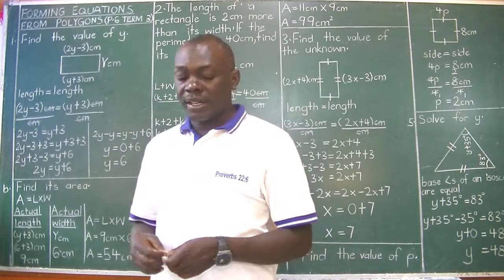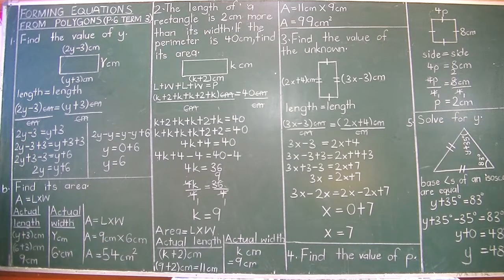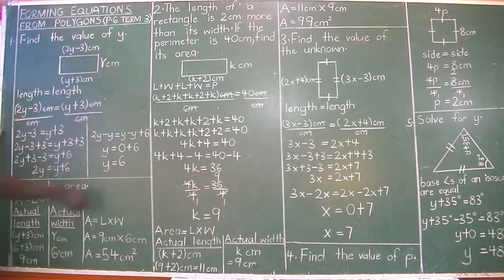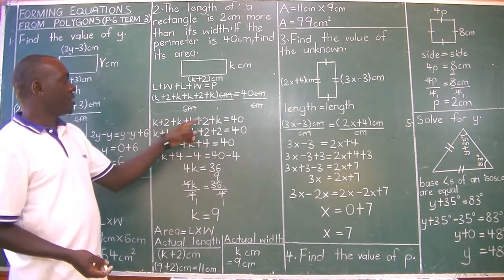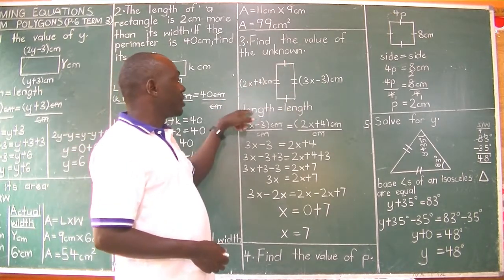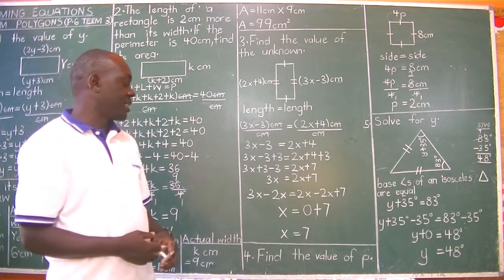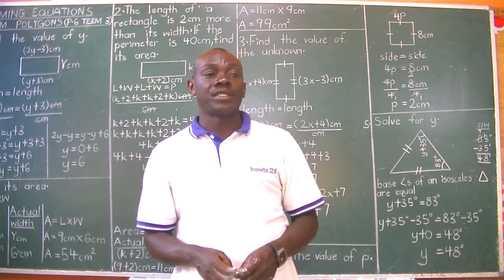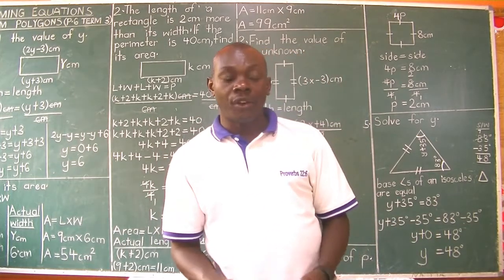P.6 MATH TERM 3 FORMING EQUATIONS FROM POLYGONS